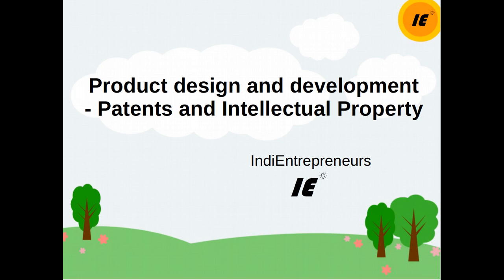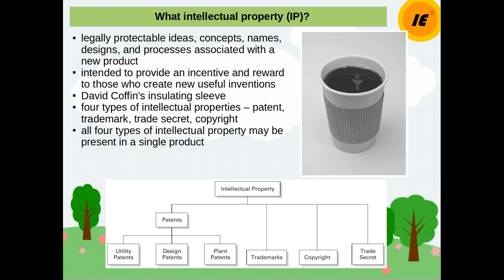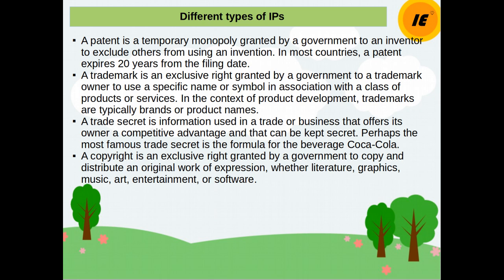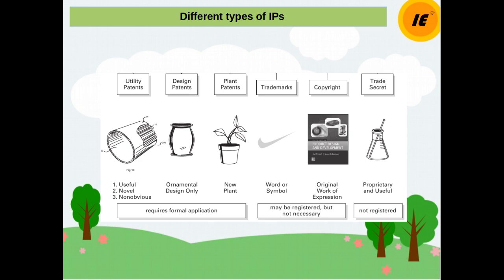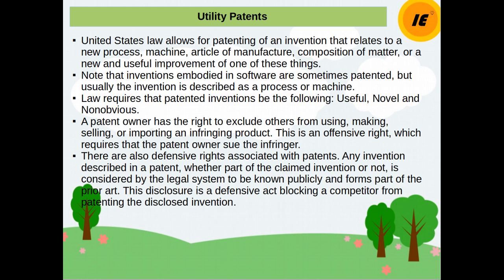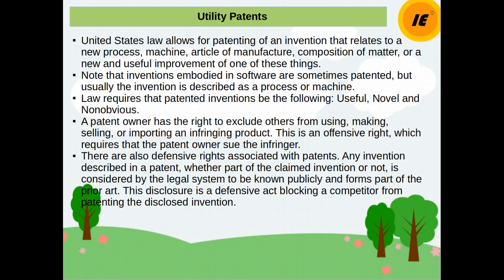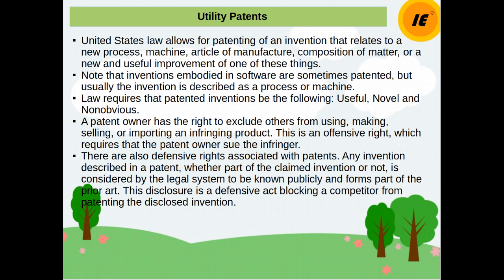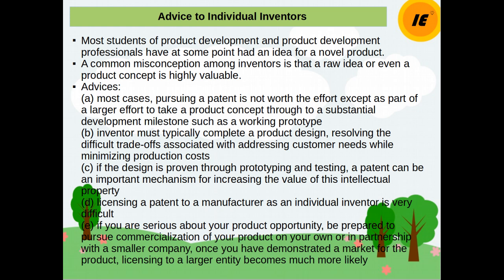Product design and development: Lecture-13: Patents and Intellectual Property - Part 1